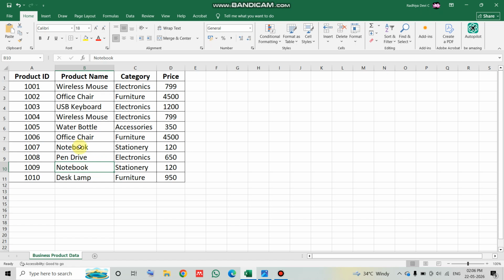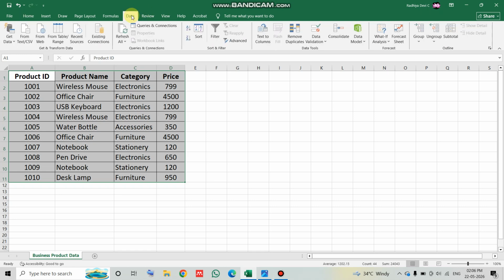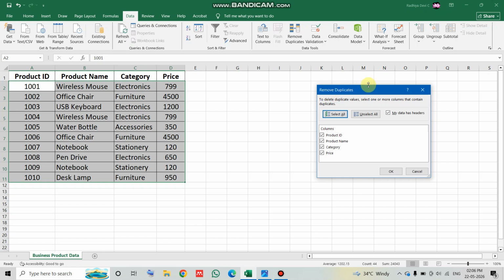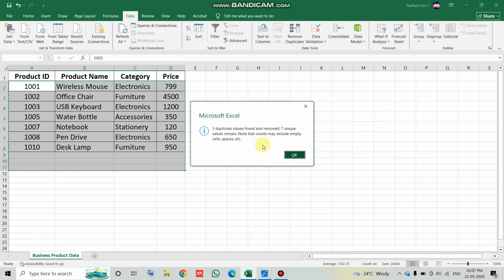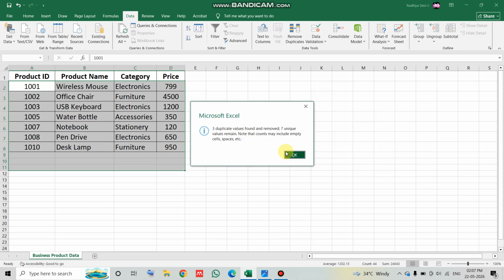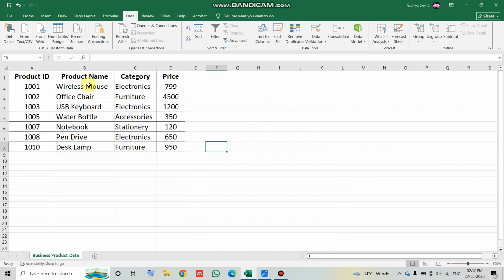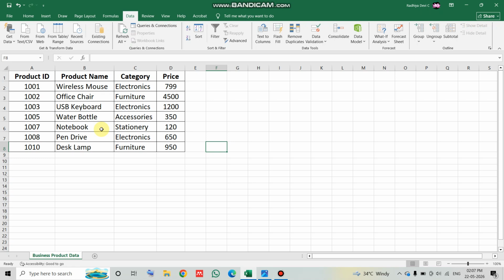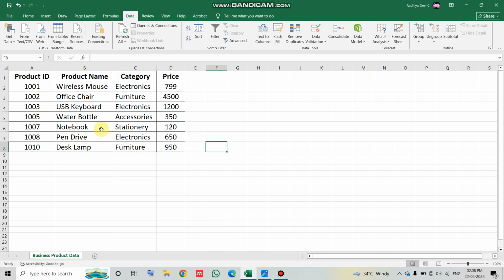How to remove duplicate Entries in Excel?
Learn how to remove duplicate product entries in Excel using the Remove Duplicates feature.
This tutorial helps businesses clean inventory data, improve reports, and organize product lists efficiently.
In this video you will learn:
✔ Remove duplicate values in Excel
✔ Clean business product data
✔ Inventory management tips
✔ Excel data cleaning techniques
✔ Limitations of Remove Duplicates feature
Perfect for:
• Students
• Office staff
• Shop owners
• Data entry operators
• Business professionals